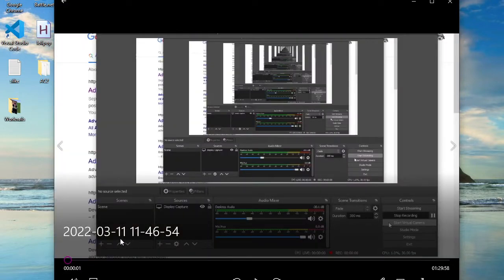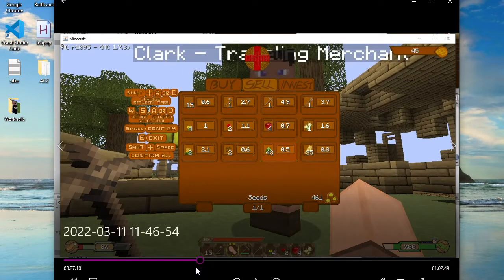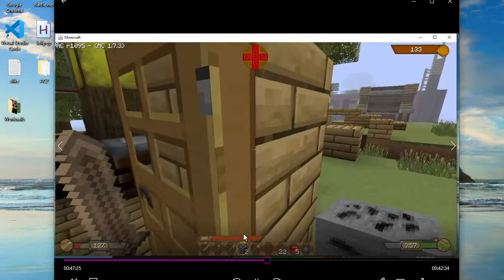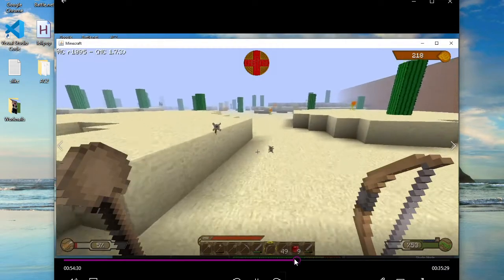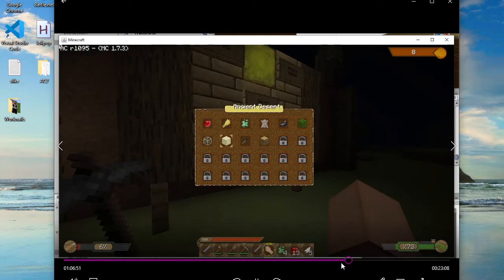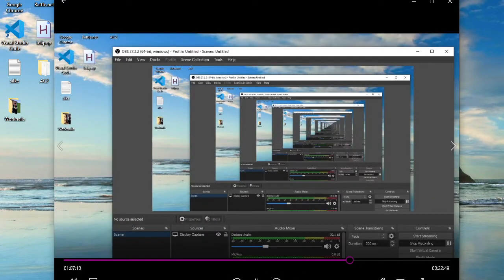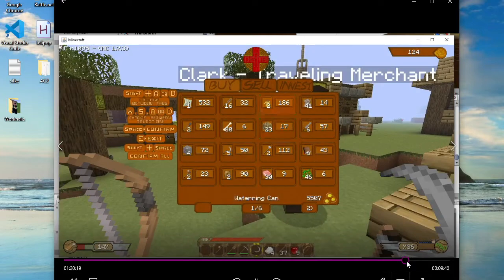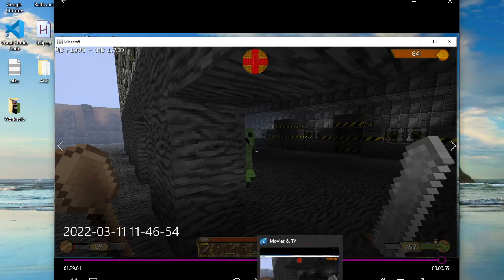Creeper's Forge - 🔥 230 - A game that could have been a lot better